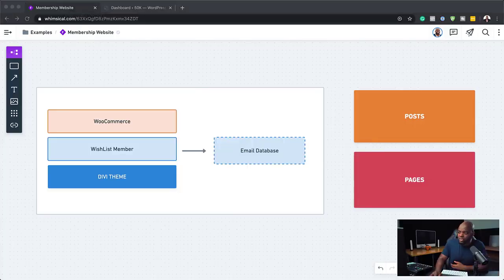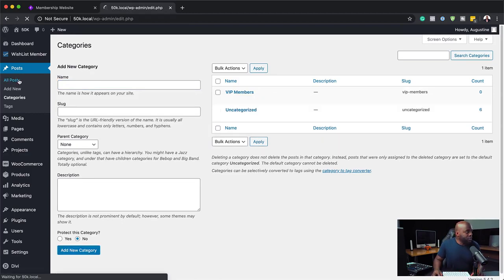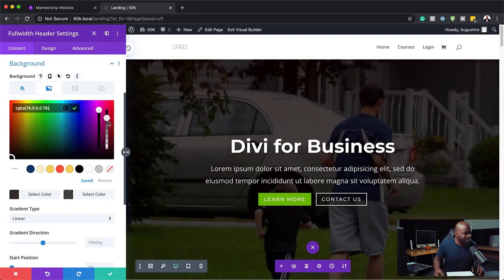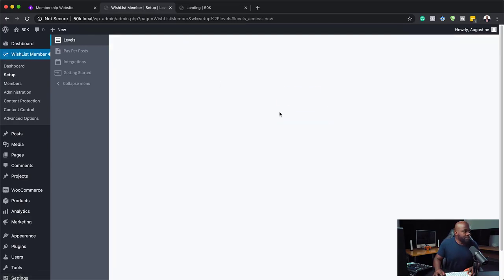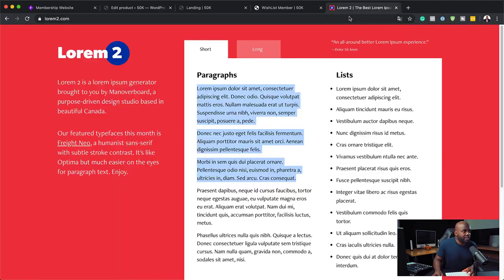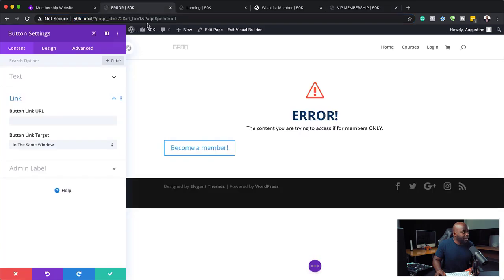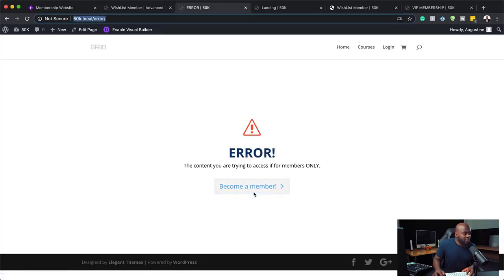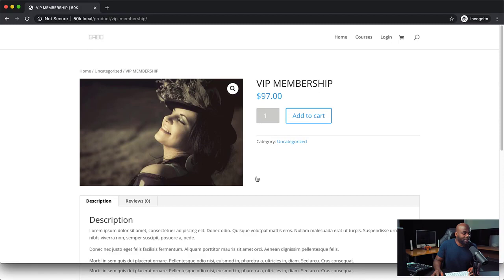How to make a paid membership website